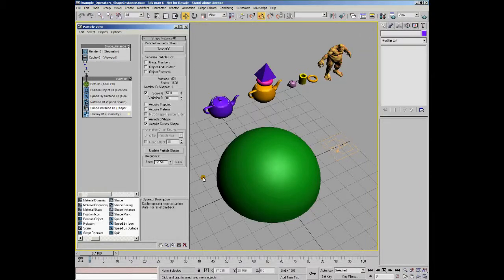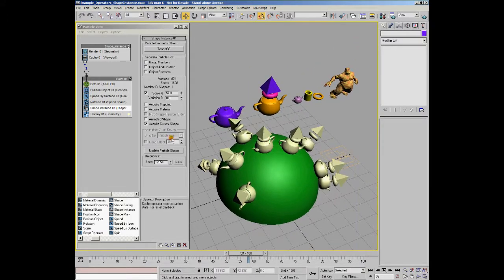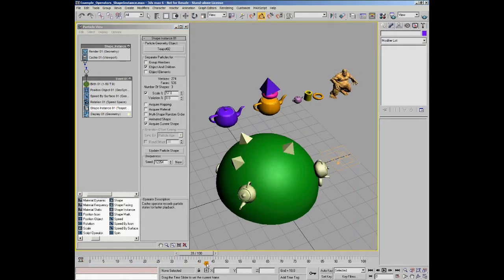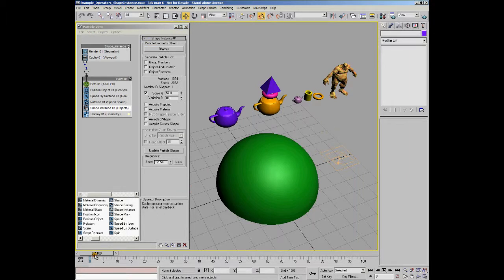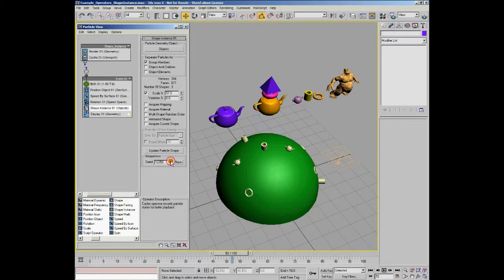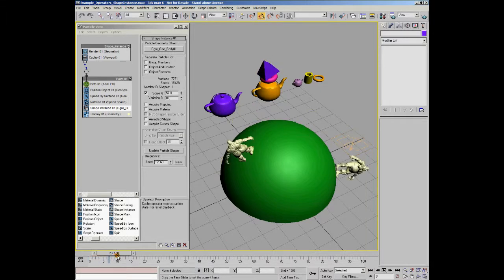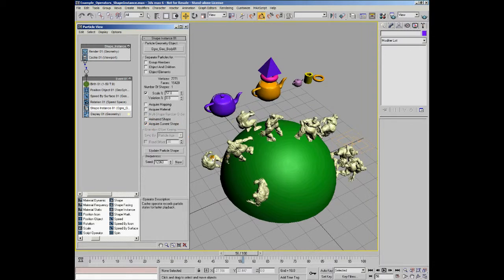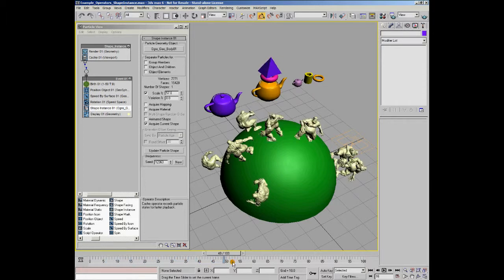3DS MAX - CG Academy Tutorials Serie 5 ] - [ 3 - Shape Instance - Pt.4